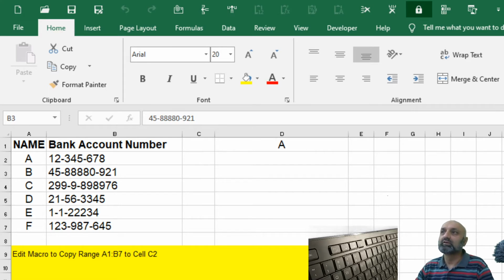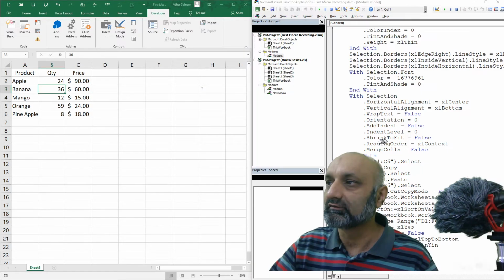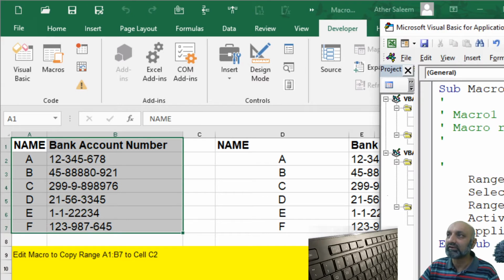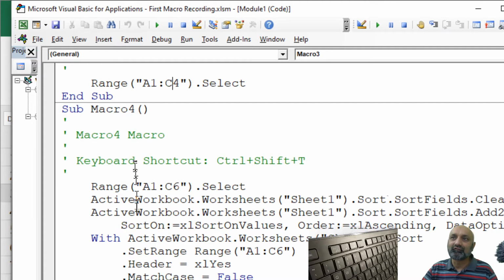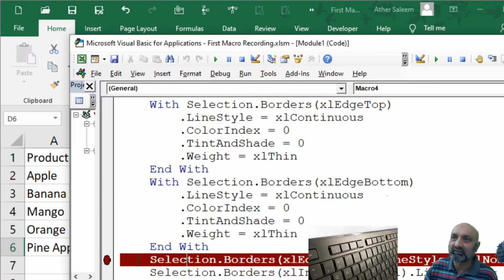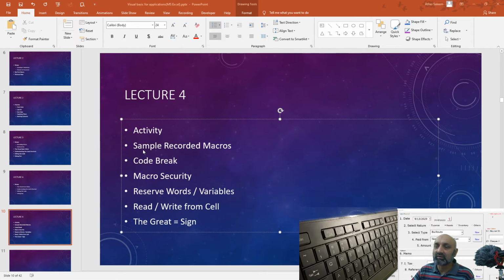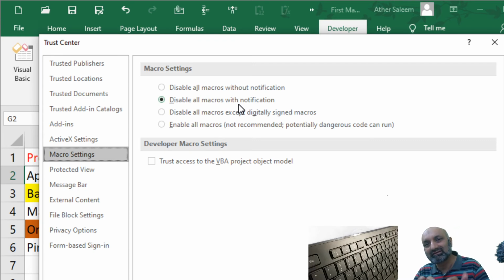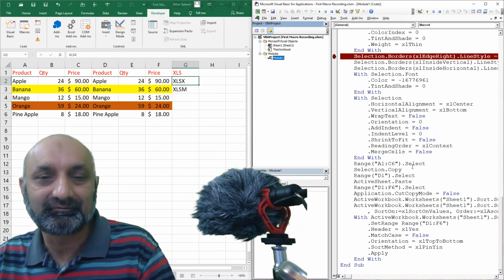4 VBA (Code Break & Macro Security)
Part 4: VBA For EveryOne

Code Break
Macro Security
VBA Viruses

Hints:
F8 Key
Disable all macros with notification